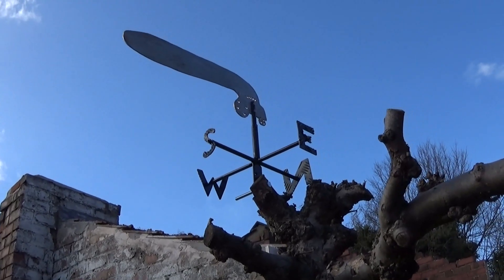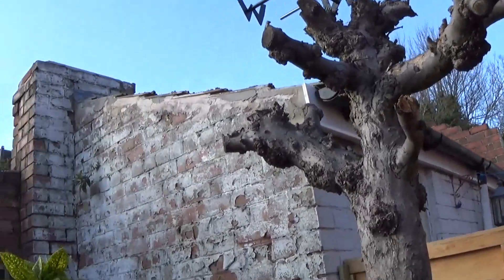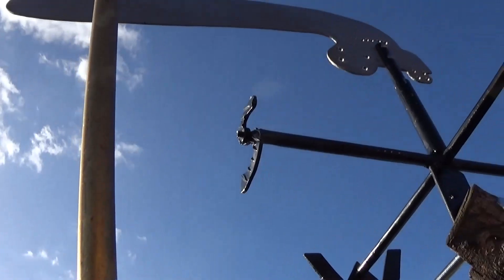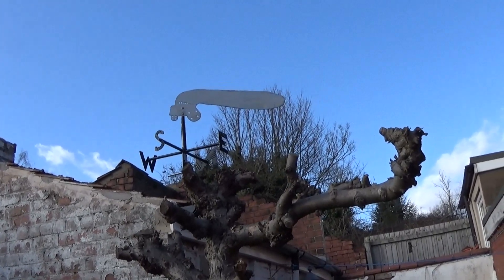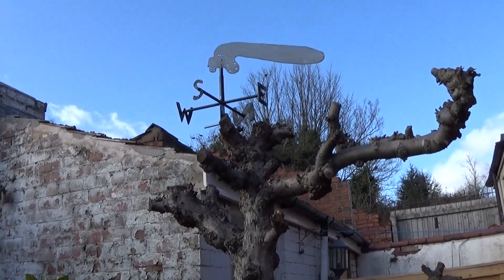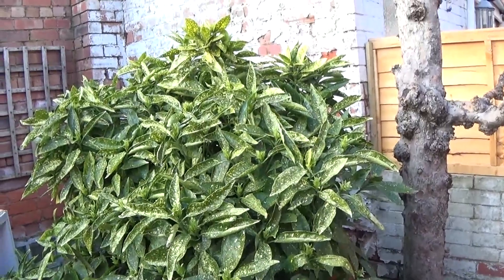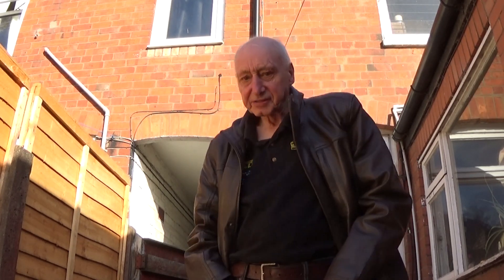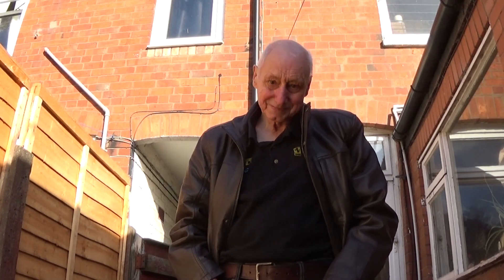Weathervane and Springtime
Finally finished the weathervane, and my favourite time of year.